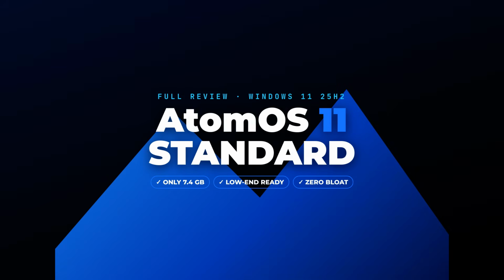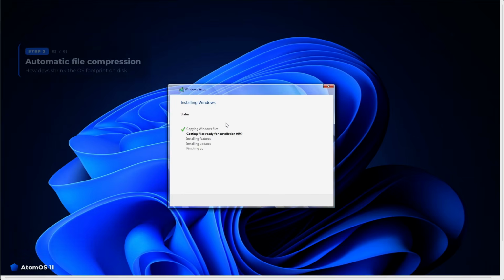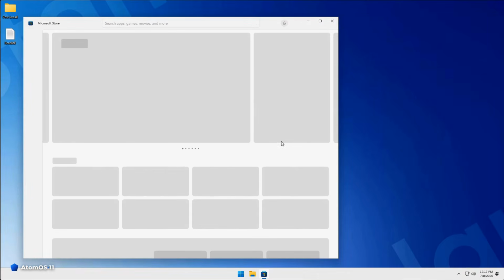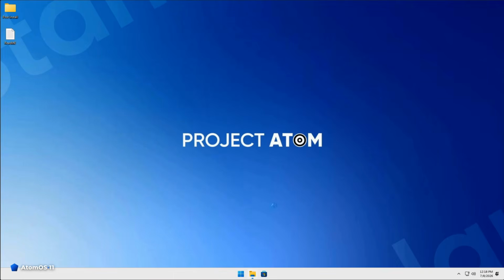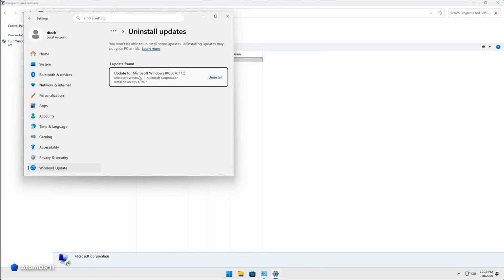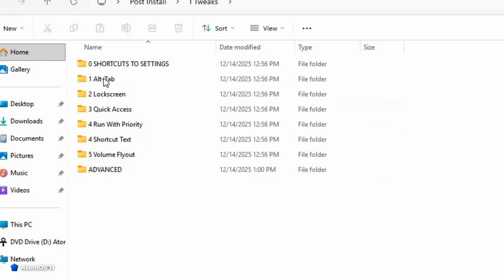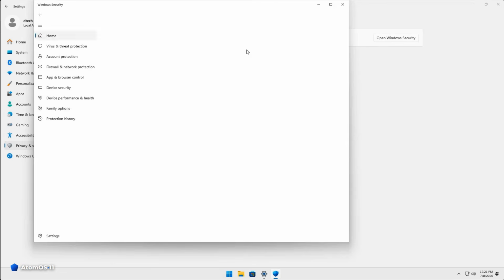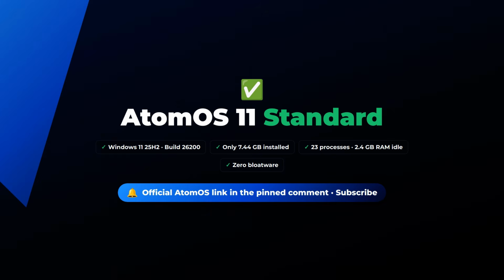AtomOS 11 Review: Windows 11 Debloat Alternative (Worth It?)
AtomOS 11 Standard is a custom, debloated build of Windows 11 25H2 made for
low-end PCs — and in this full review I install it from scratch and put it to
the test. If you've got an old or slow laptop, this might be the easiest way to
make it fast again in 2026.

We go through the entire process: the unusual installer, the automatic file
compression trick that shrinks the OS, and a full look at performance and

📊 The numbers (on a low-end 4GB machine):
✅ Based on genuine Windows 11 25H2 Pro (Build 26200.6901)
✅ Only ~2.4 GB RAM used at idle
✅ Just 23 background processes · ~7% CPU idle
✅ Tiny 2.87 GB ISO — full install is only 7.44 GB
✅ Zero bloatware — Microsoft Store still works perfectly

🧰 Plus a full tour of the Post-Install toolkit (Tweaks, Tools like 7-Zip,
WinUtil & OO ShutUp10, and a wallpaper pack), the Windows Features setup, and
why you should NOT update a heavily modified Windows build.

⚠️ Note: AtomOS is a third-party project. Windows will need activation with
your own license, and modifying Windows is done at your own risk — always back
up your data first.

⏱️ Chapters
0:00  Intro – what is AtomOS 11 Standard?
0:09  The install (language, license, compression)
1:07  First boot – clean desktop & Microsoft Store
1:41  Under the hood – WinVer, Task Manager, RAM & disk
2:54  Clean & bloat-free – installed apps & features
3:33  Post-install toolkit – tweaks, tools & wallpapers
4:12  Settings, Defender & Windows Update
5:03  Final thoughts

💬 Would you run AtomOS on your PC? Have you tried it before? Let me know in
the comments!

debloat guides, and PC performance tips.